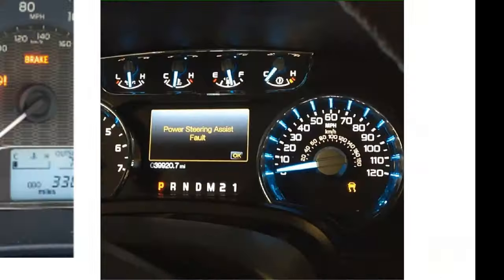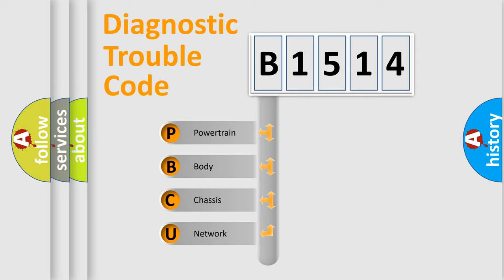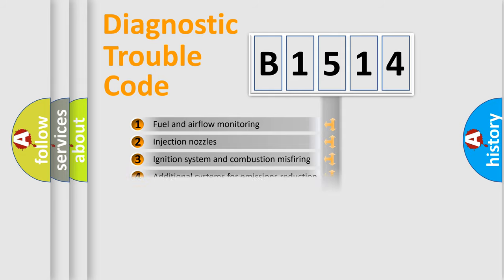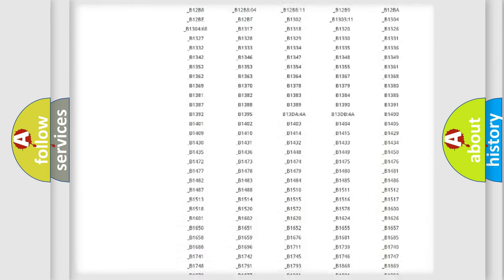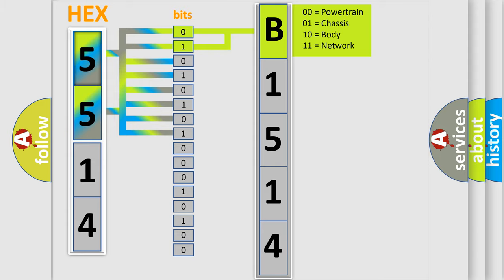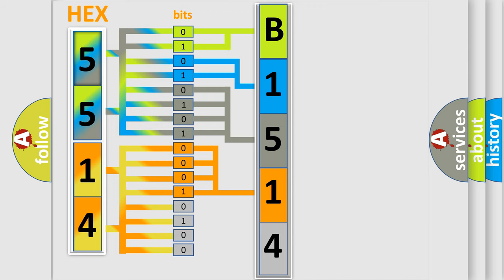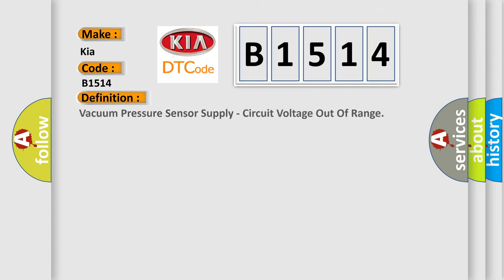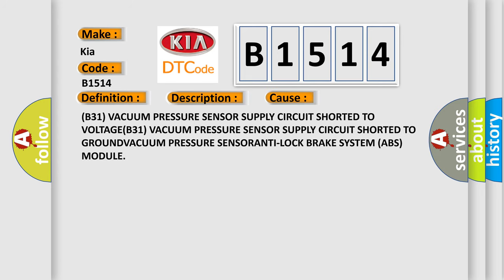DTC KIA B1514 Short Explanation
Contents:
0:21 Basic DTC analysis according to OBD2 protocol standard.
1:48 Insight into programming
2:58 A diagnostically understandable description of the Diagnostic Trouble Code
3:05 Basic error definition

Make:
Kia
Code:
B1514
Definition:
Vacuum Pressure Sensor Supply - Circuit Voltage Out Of Range
Description:
Vacuum Sensor Supply circuit voltage feedback level is below 4.75 volts for more than 50msec.Vacuum Sensor Supply circuit voltage feedback level is above 5.25 volts for more than 50msec.
Cause:
(B31) VACUUM PRESSURE SENSOR SUPPLY CIRCUIT SHORTED TO VOLTAGE(B31) VACUUM PRESSURE SENSOR SUPPLY CIRCUIT SHORTED TO GROUNDVACUUM PRESSURE SENSORANTI-LOCK BRAKE SYSTEM (ABS) MODULE